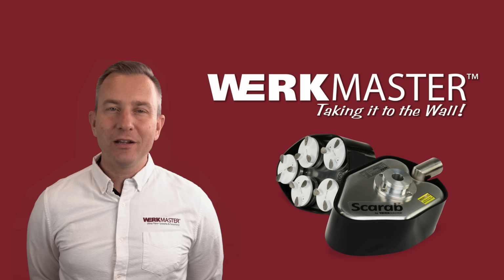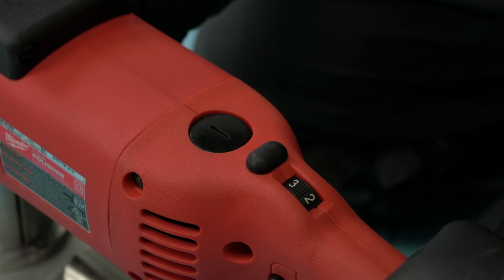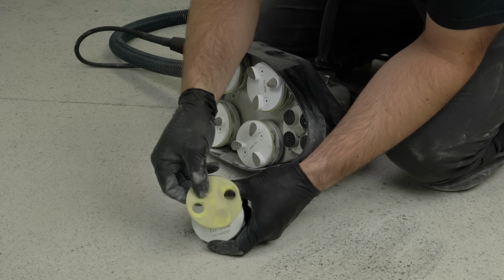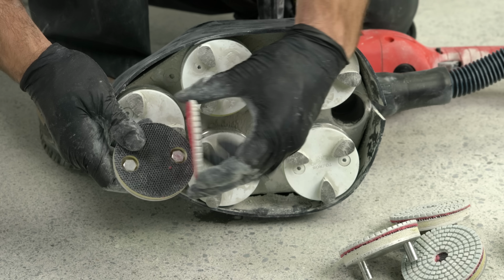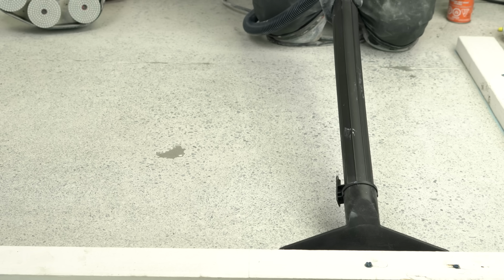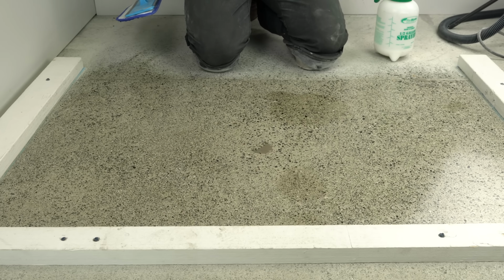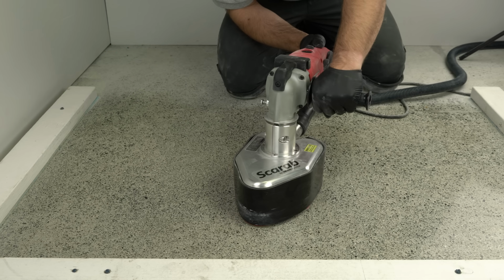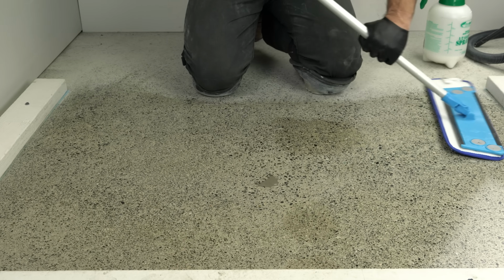DIY - Learn How to Polish Concrete with the WerkMaster Scarab Grinder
DIY - How to Polish Concrete with the WerkMaster Scarab - Floor Grinder. Use the WerkMaster Scarab to remove coatings on stairs, landings, patios, and polish concrete on small jobs or in hard to reach areas like bathrooms, foyers and stairs.
Scarab Timeline:
0:00 Intro
0:05 Check Out our TimeLine to get Quicker Tips
0:13 How to remove paint from concrete floor
0:20 Install 16 Grit TurboShark Plates & Foam
0:30 Position Dust Skirt
0:48 Keep the Scarab in Motion
0:52 See how to edge to 1/8” 3mm of wall
1:03 Change to 30/40 Grit TearDrop Tooling
1:14  Remove Tool Marks with 70/80 Grit Teardrops
1:27 Time to Repair Cracks or Fill Pin Holes
1:42  When repair material is dry, remove with same 70/80 Grit
1:57 Use 100 Grit Achromic Tooling on Foam Adapter Plates
2:20 Remove Metal Bond Scratches, vacuum floor
2:35 Densify the floor with WerkMaster ULTRAHard Densifier
3:01 Work densifier into floor
3:11 Polishing Process Begins with 200 Grit Resins
3:26  Follow the Same Process with the 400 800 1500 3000 Grit Resins
3:56 Use Microfiber Applicator to apply ULTRAGuard Sealer
4:10  Burnish UltraGuard Sealer with Pink Burnishing Pads
4:40 Thank You for Watching

Want to Rent a WerkMaster Scarab? Call your local Rental Store.

And an added Bonus for you, we will Give You a $75.00 Certificate Towards Your Rental from them for referring WerkMaster.